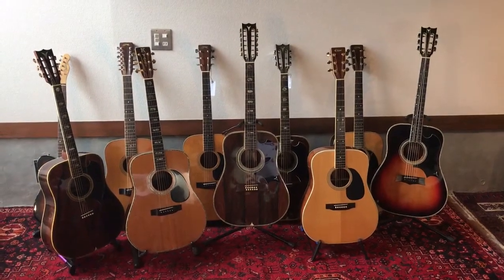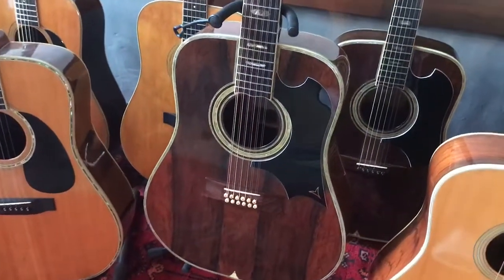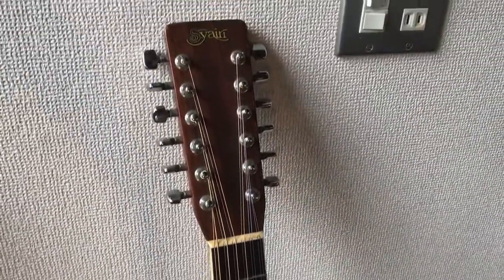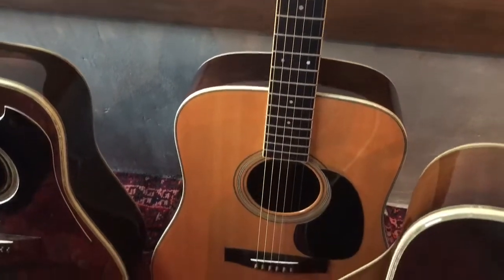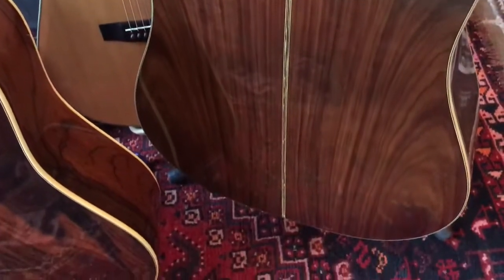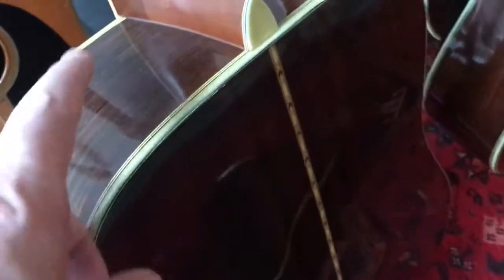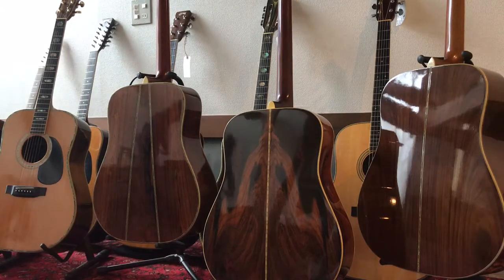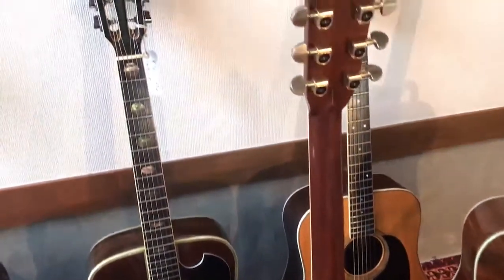Brazilian Rosewood Vintage 1970s Guitars for sale K.Yairi S.Yairi Takamine Business partners wanted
Vintage Guitar Dealer selling vintage Rosewood guitars and all other types of great guitar direct from Japan. I have been exporting from Japan for over 20 years Im looking for good, honest, friendly, nice, business partners from USA ,UK, Ireland, and the rest of the world to do business with. And also guitar players that are looking for that special guitar. Lets chat and help each other to enjoy stunning vintage Rosewood guitars. Check the links below and lets chat.